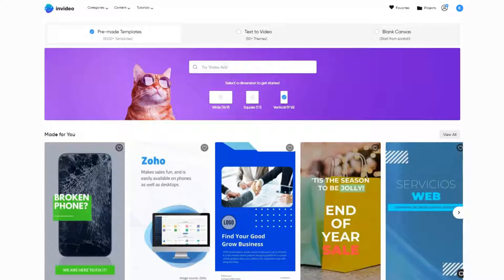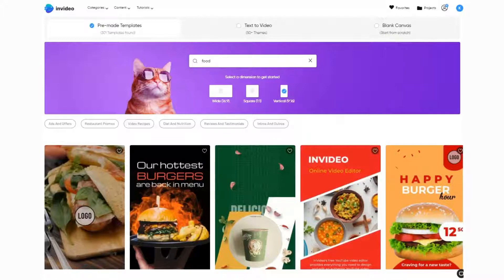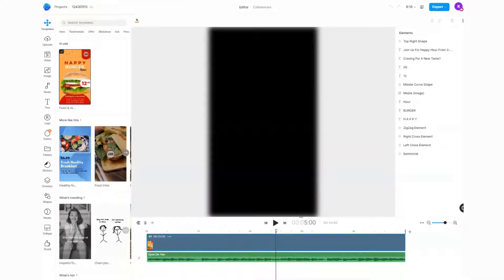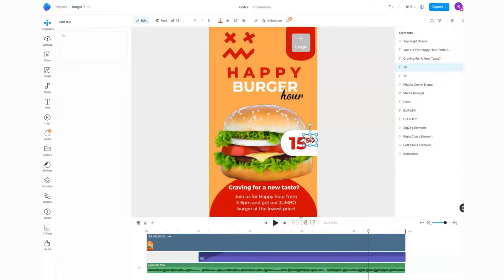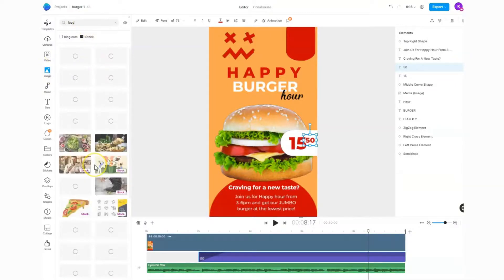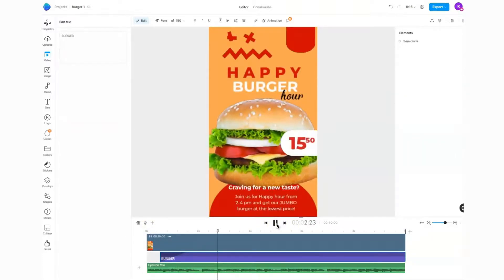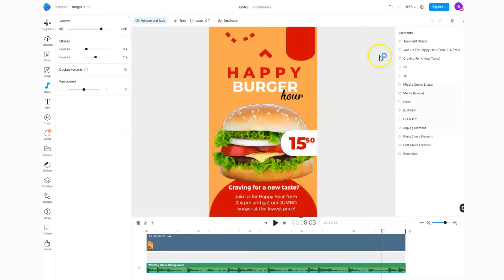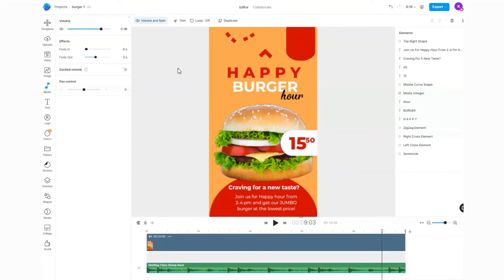Invideo Tutorial | Video Marketing Done In Seconds ⚠️ Must Watch [2023 Update]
In this Invideo tutorial we show you how to make video marketing material for you food truck business in seconds. With just a few clicks you can have a video produced without showing your face or adding your voice. If you want to get ahead with your food truck video marketing then check out this Invideo tutorial. New update for 2023.

About The Food Truck Guide
Food trucks are everywhere in most major cities in the united states and are becoming more popular every day.

If you’re wondering what it takes to start a food truck—and how you can make it successful—you’ve come to the right place!
Learn how to start your own food truck business including:

- Buying a food truck and where to find food trucks for sale
- Food truck business plans
- Food truck events
- Starting a food truck with no experience
- How to wrap a food truck and where to get the designs
- Cost to start a food truck
- Building your food truck website
- Food truck marketing
- Food truck equipment

Think of this as you one-stop shop to learn everything about food trucks.

Food trucks offer a variety of food types, including traditional and ethnic foods, desserts and other snacks. Food trucks offer a unique experience to customers, often serving fresh foods and unique menu items. Due to the low overhead and prices, food trucks are a popular choice for businesses seeking to maximize profits. Let us help you achieve this goal.